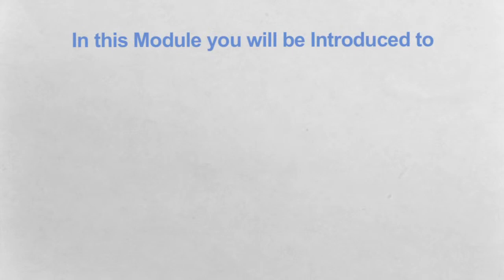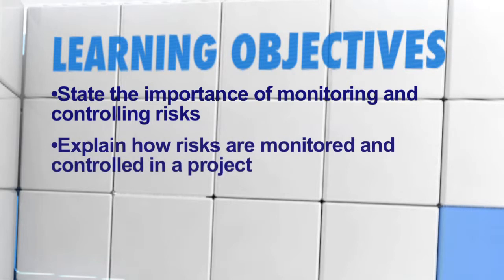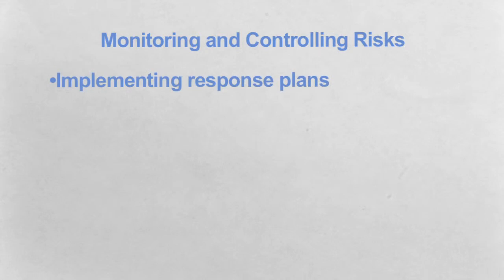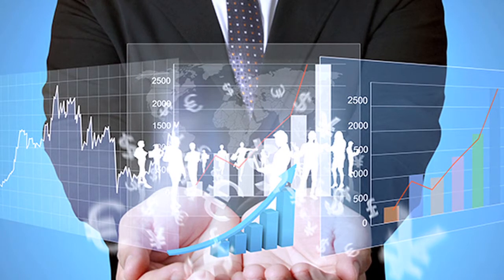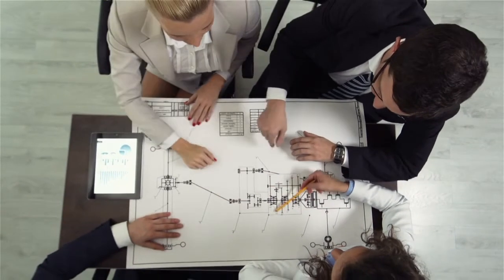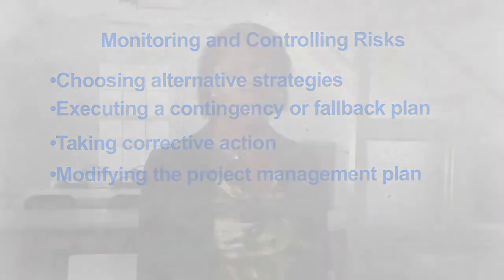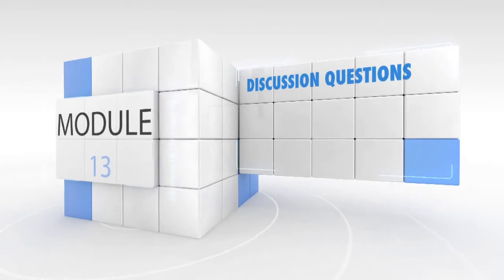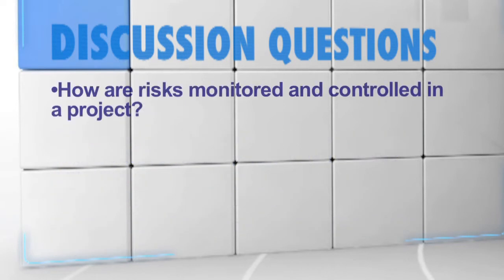Project Monitoring and Controlling - Module 13